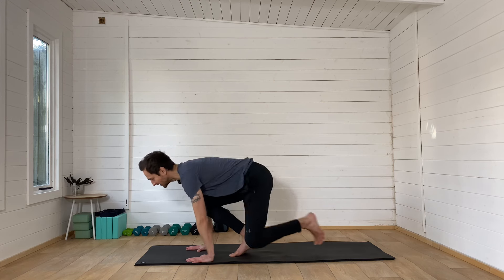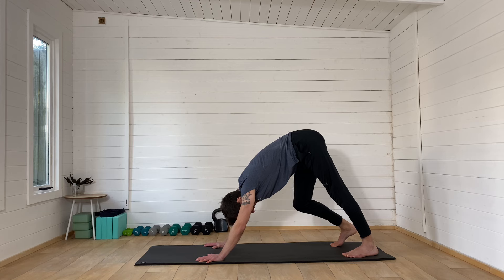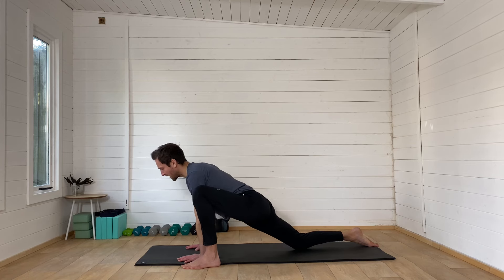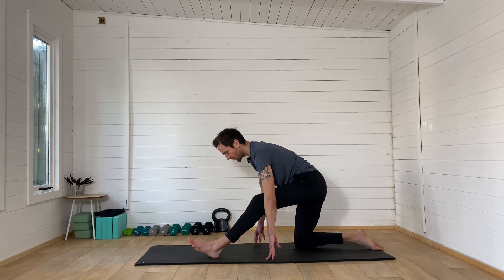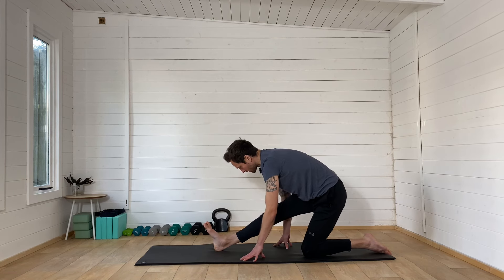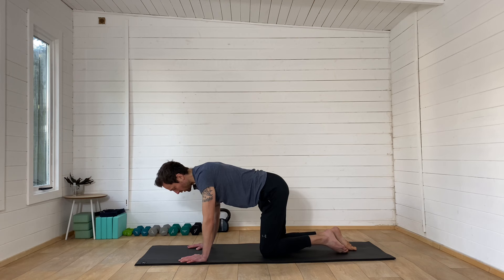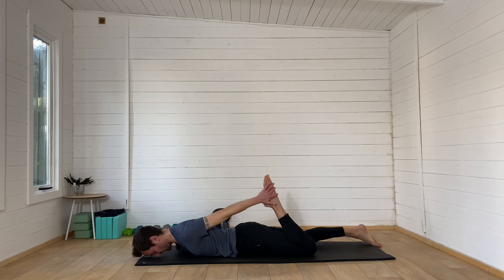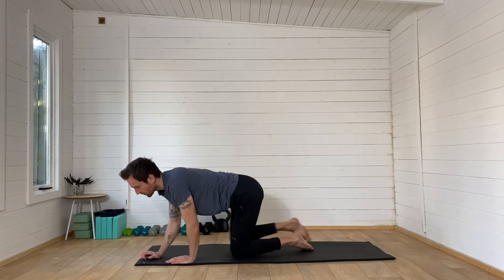Unlock Flexibility: Post-Run Yoga Stretch